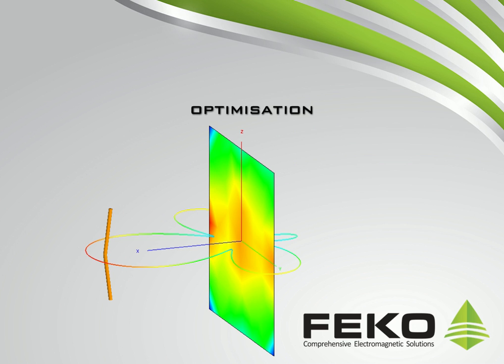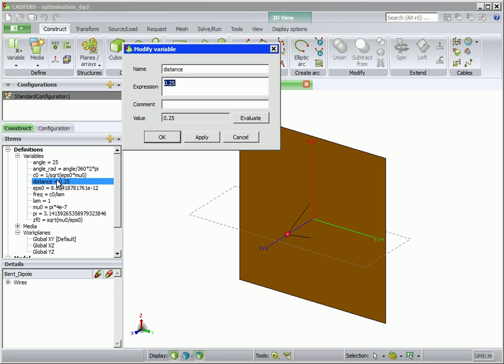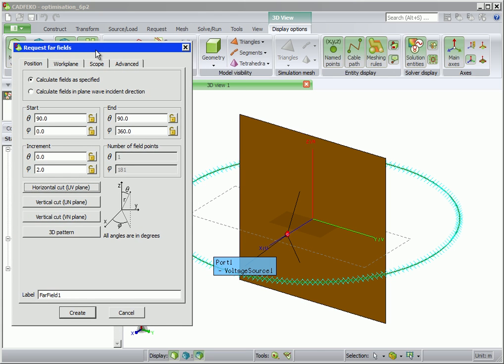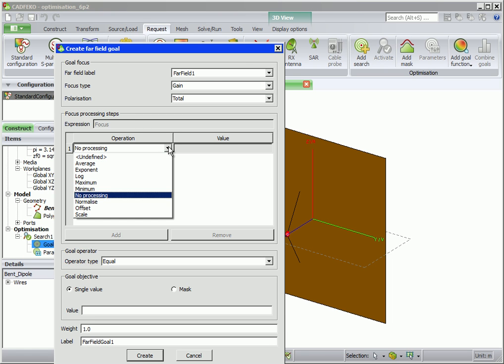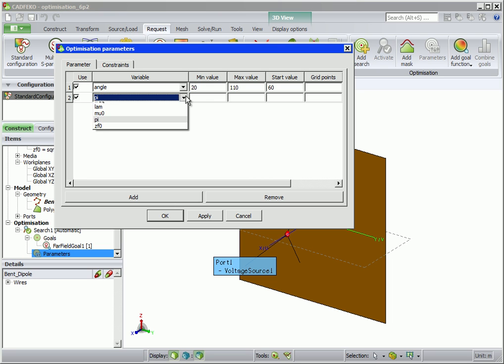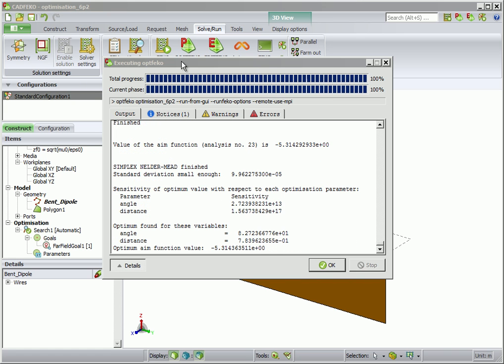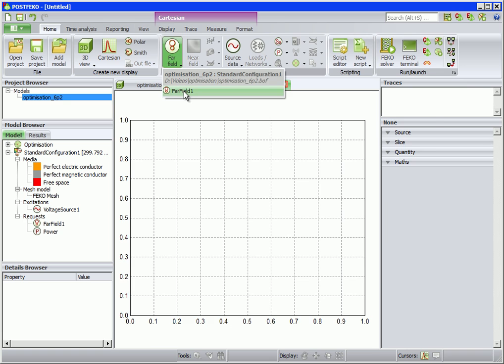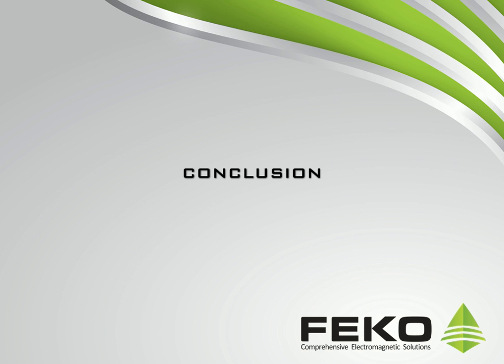Optimisation Tools in FEKO 6.2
A bent dipole is placed in front of a metallic plate and the gain of the dipole is optimised to demonstrate the optimisation features of FEKO 6.2.